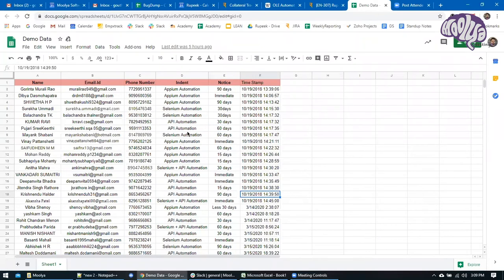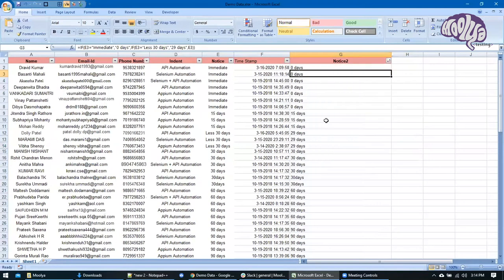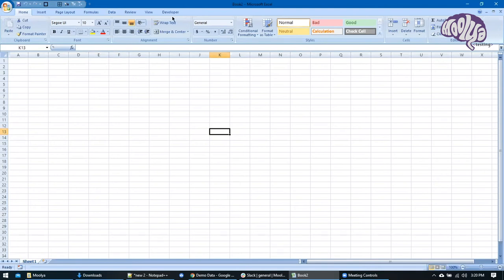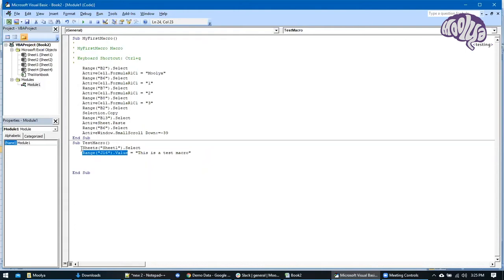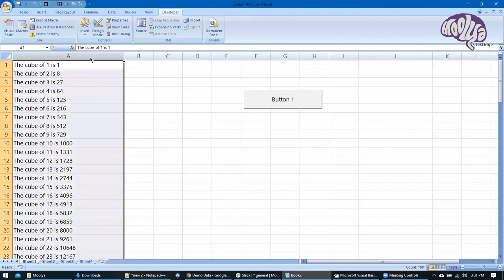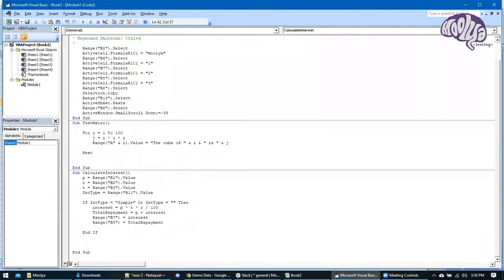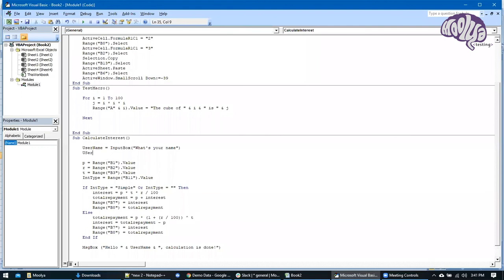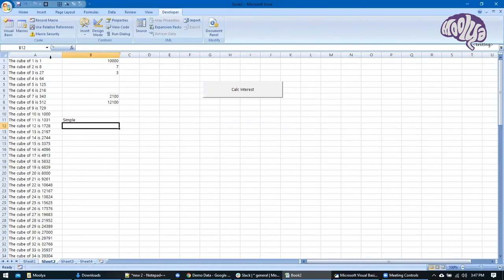Moolya Academy | Excel Tips & Tricks by Goutham Kanade (Part 2)